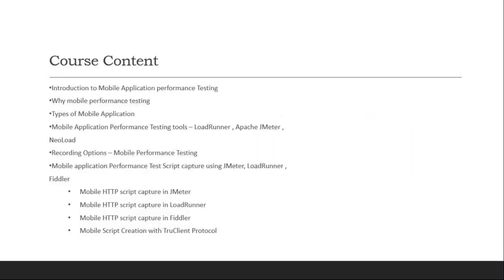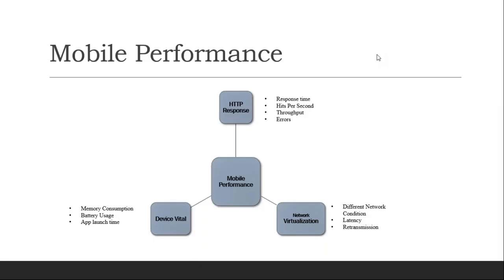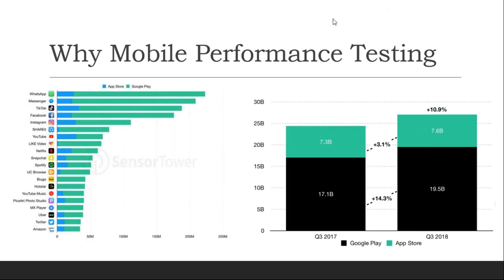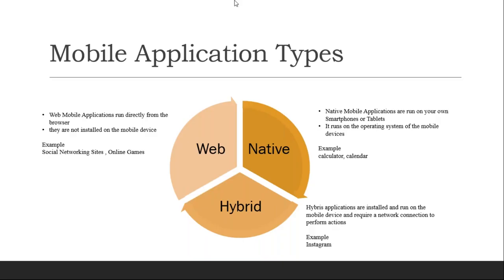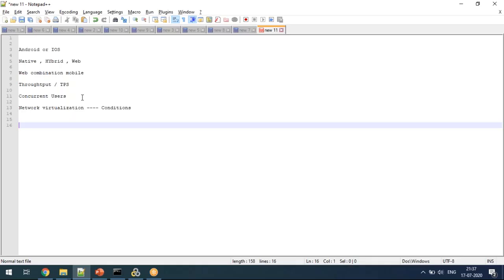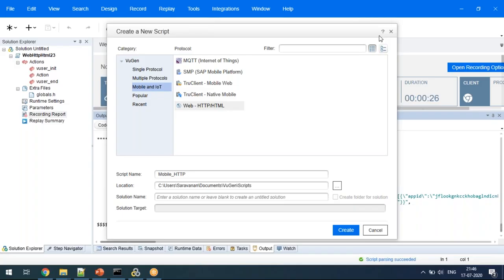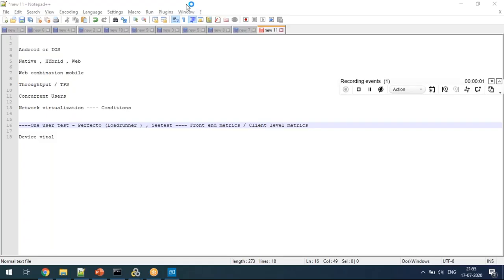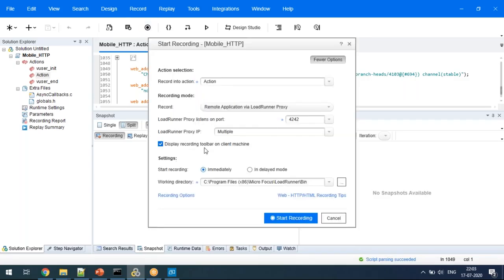Mobile Performance Testing using LoadRunner Day 1 Pls call whatsapp us on +91 8019952427 to enroll